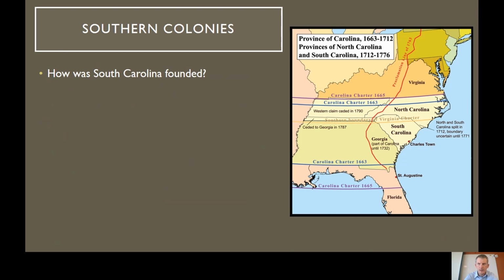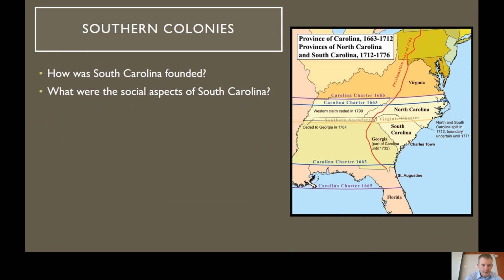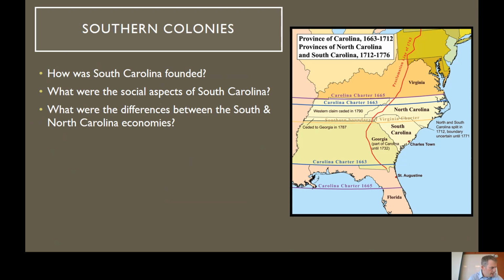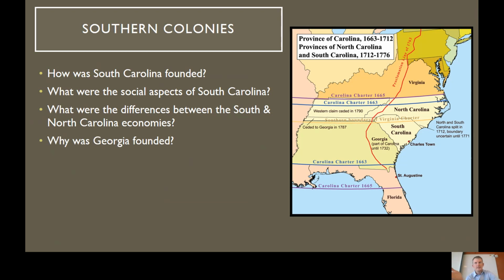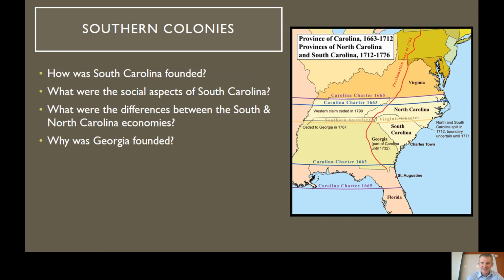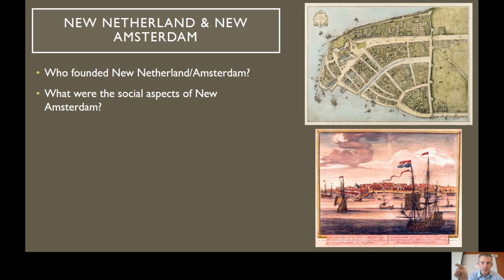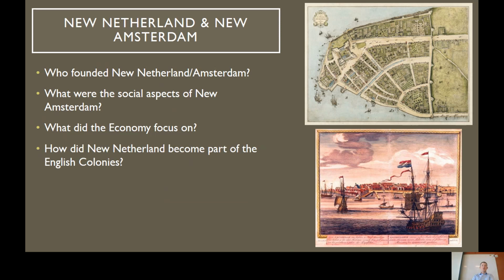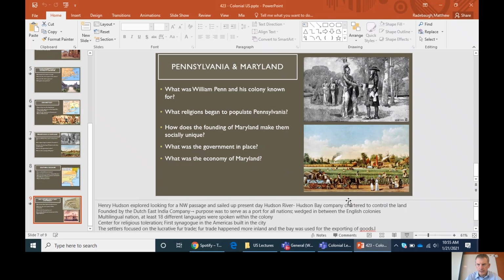Colonial Lecture - Part 4